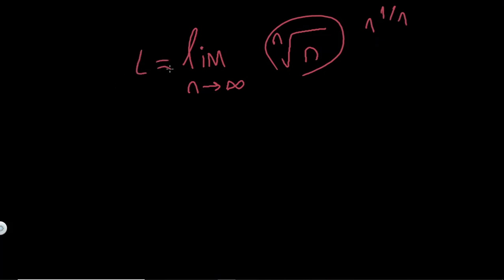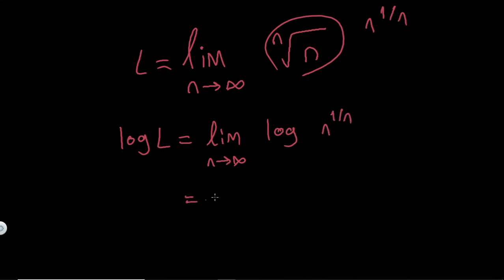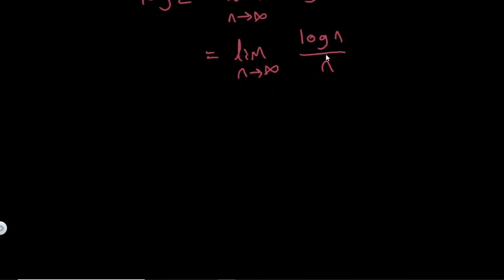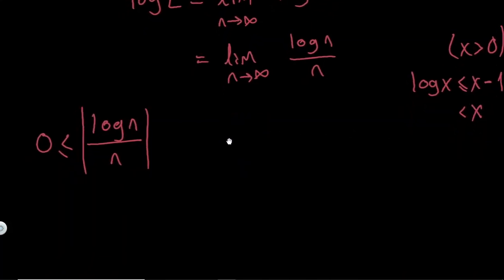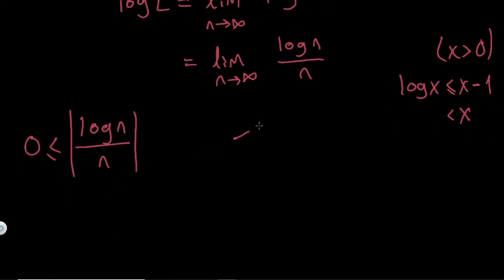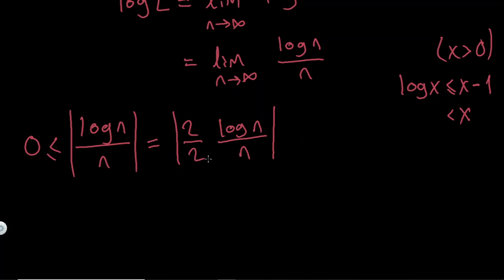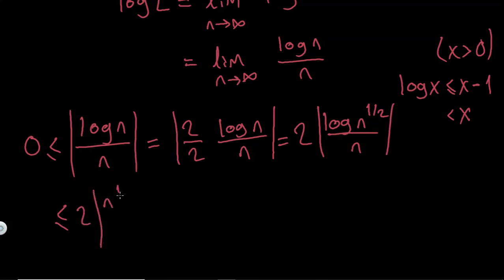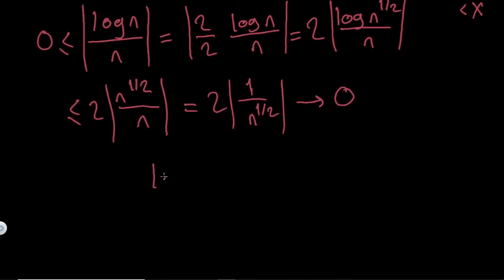lim n^1/n With A Cool Limit Trick!